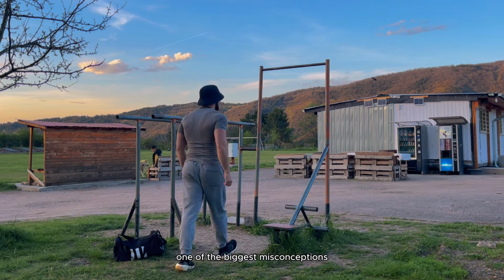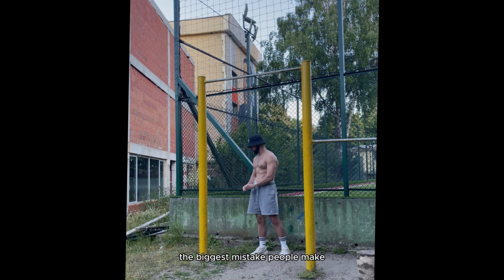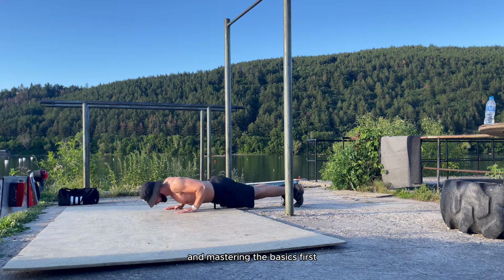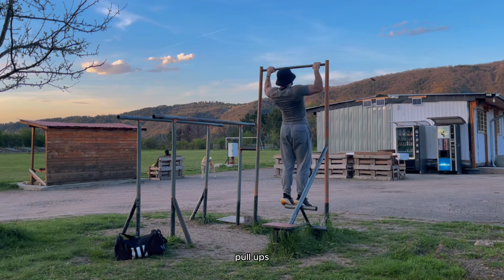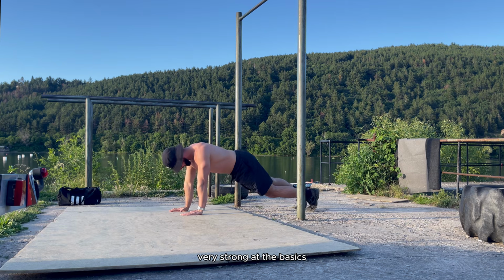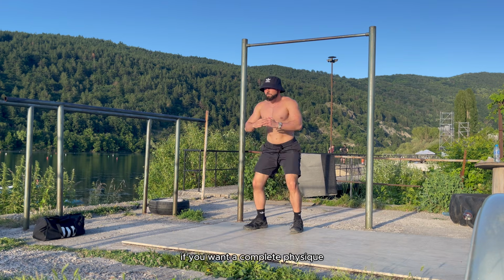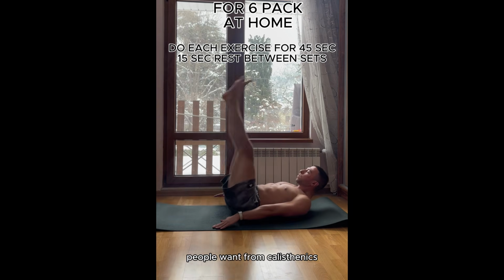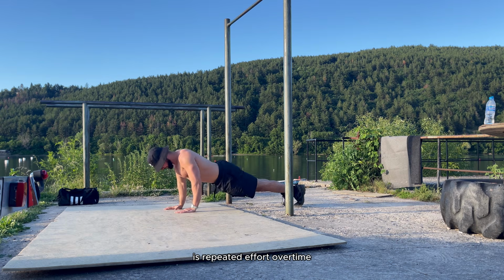Why Most People Don't Build Muscle With Calisthenics